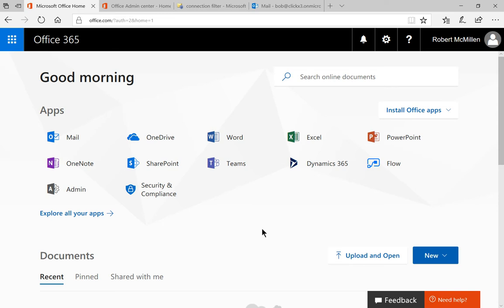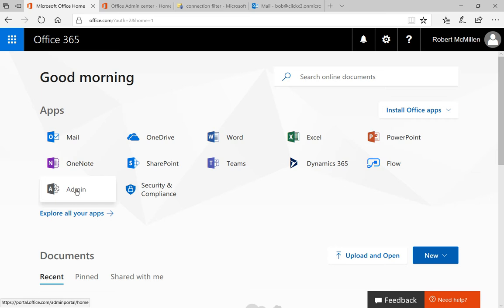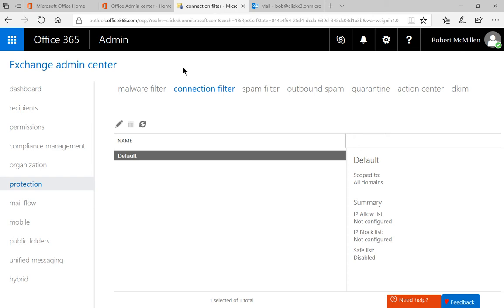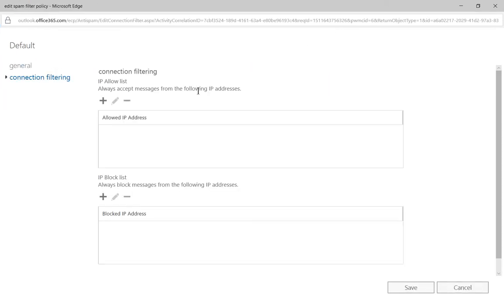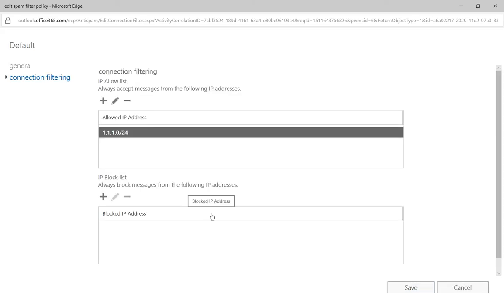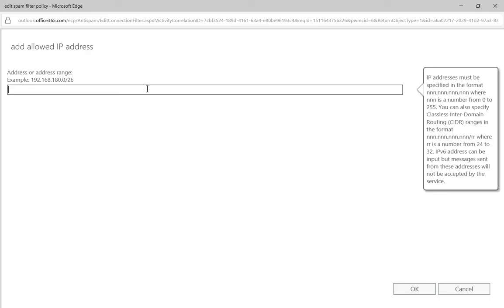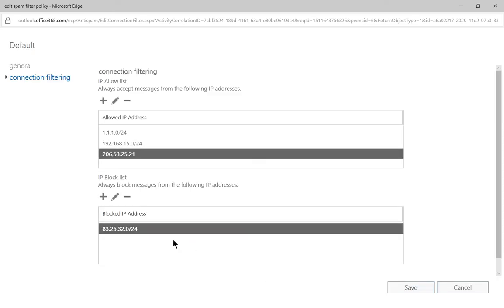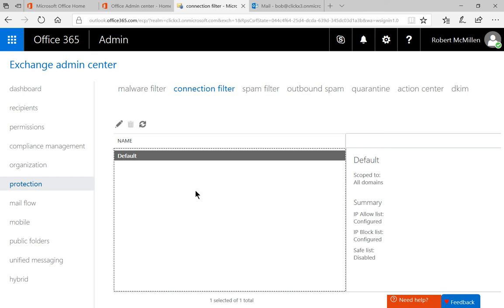Microsoft 365 Tutorial How to edit the default connection filter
Professor Robert McMillen shows you how to edit the default connection filter. This allows you to edit the filter to allow or block specific IP addresses from around the world.